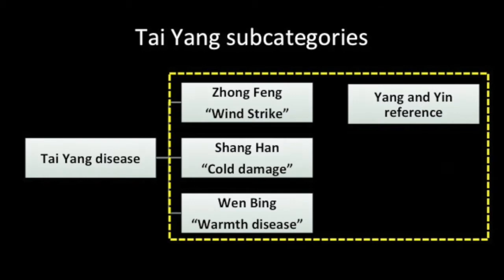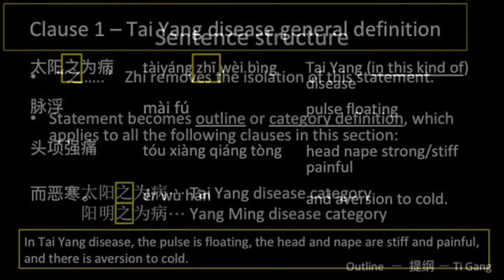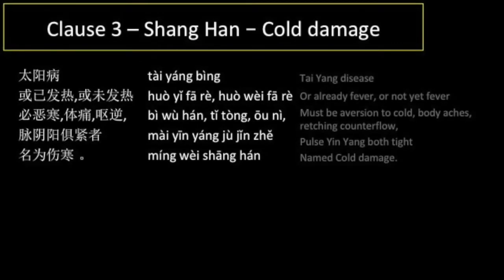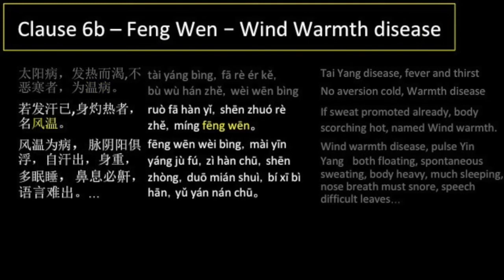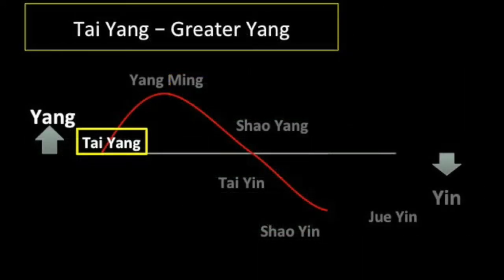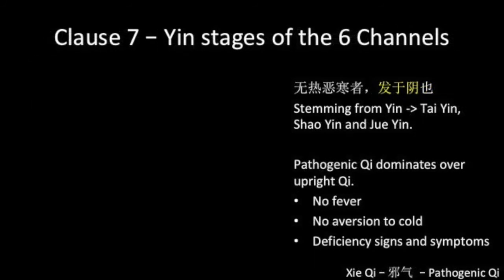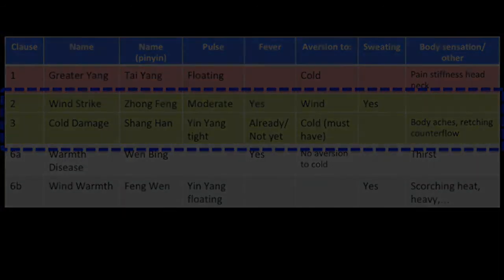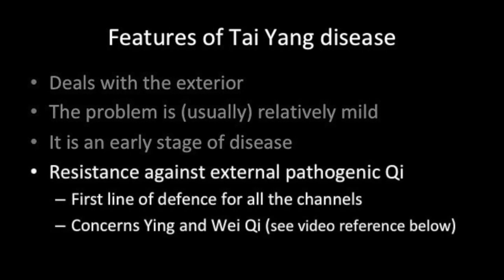Tai Yang disease categories in the Shang Han Lun: Wind Strike, Cold Damage and Warmth Disease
A description of the three main disease subcategories in the Tai Yang disease section of the Shang Han Lun. These are Wind Strike - Zhong Feng, Cold Damage - Shang Han and Warmth Disease - Feng Wen.
These are also called the Tai Yang Channel patterns, to distinguish them from other Tai Yang patterns (Tai Yang Fu Organ patterns, Transmuted patterns etc) introduced later in the Tai Yang section.
This video covers Clauses 1,2,3,6,7 and 9 of the Shang Han Lun.
You can buy me a cup of LongJing tea Thanks in advance!